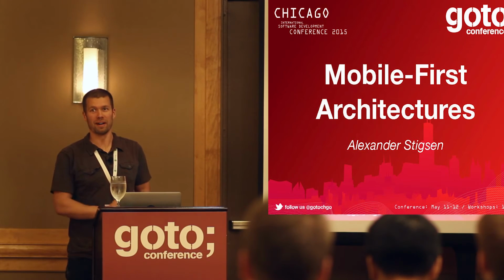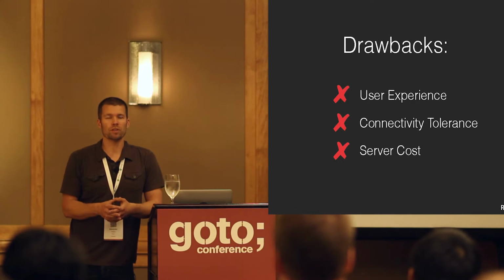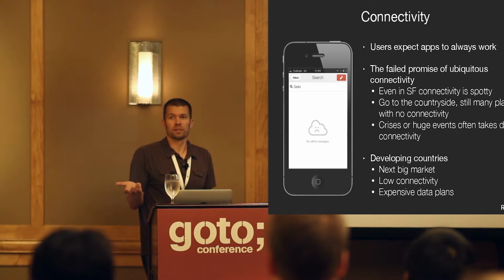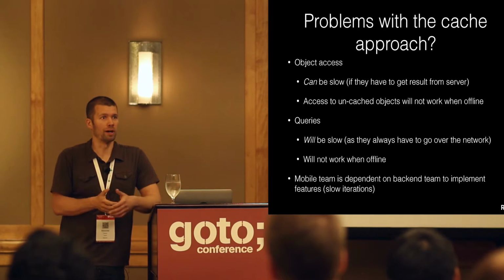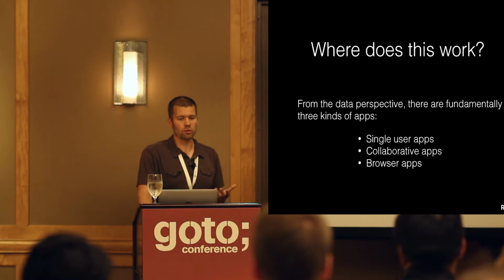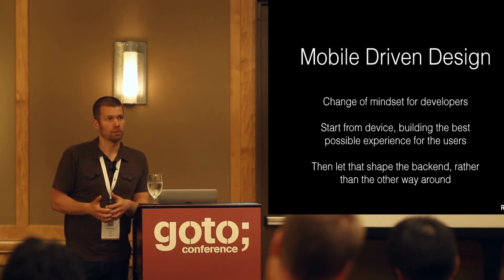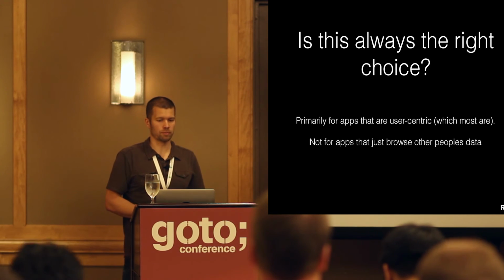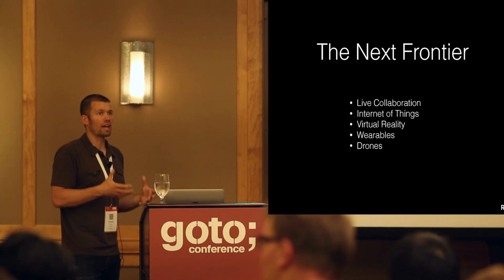Mobile-First Architectures • Alexander Stigsen • GOTO 2015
Alexander Stigsen - CEO & Co-Founder, Realm

ABSTRACT
The rapidly increasing power & capabilities of mobile devices is driving higher-than-ever user expectations, and the need for differentiated mobile applications. Meanwhile, most developers are still caught up in the old client/server model of development, leading to suboptimal user experiences and escalating server costs. This talk will [...]